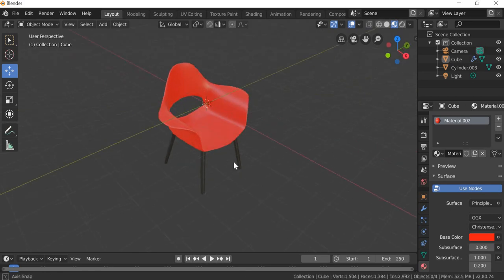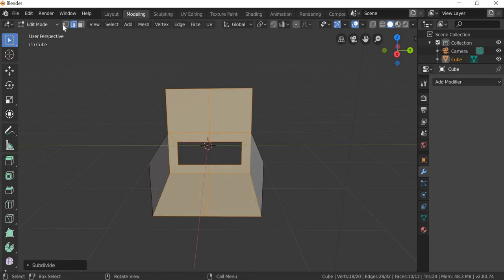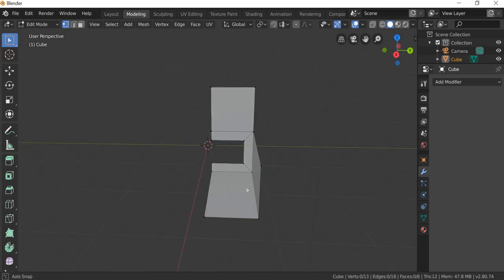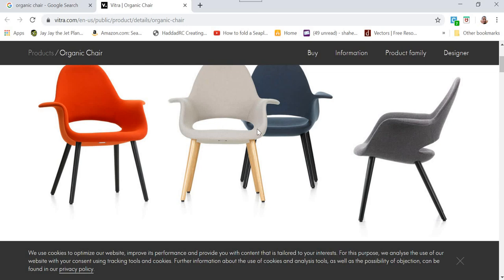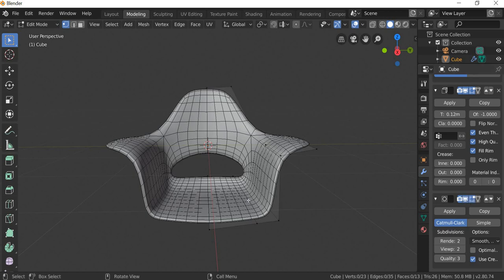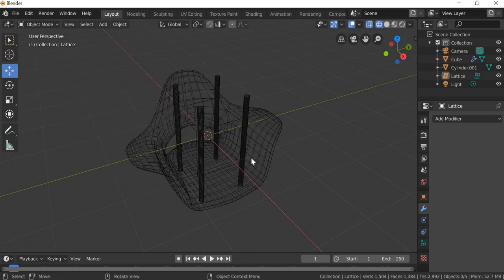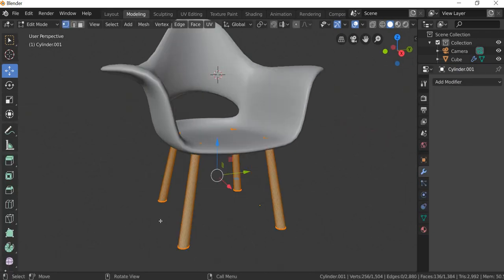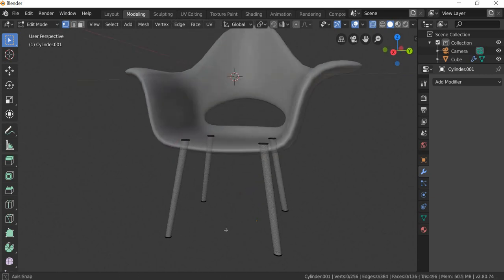Blender 2.8 modelling an organic chair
In this tutorial you will learn hopw to model an organic chair.
1. model half the chair using various modelling tools,
2. use mirrror modifier to create the other half,
3. use solidify modifier to give thickness to the polygonal faces,
3. adding mesh smooth modifier to create tsmooth surfaces.
4. using lattice defore to create legs .

3D Design / 3D Modelling – Blender
1. Introduction –

7. Understanding how chamfer and inset tools work and fixing the scale value.